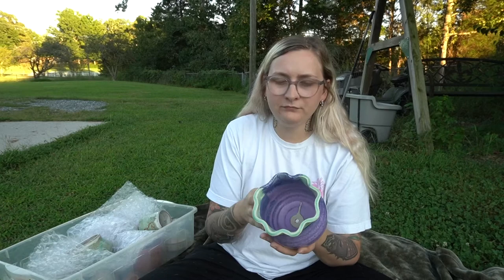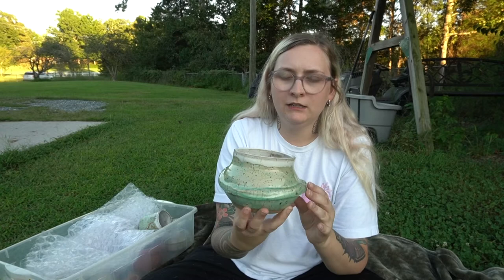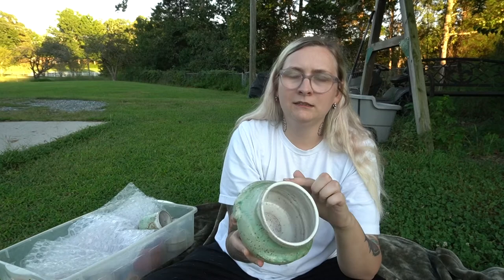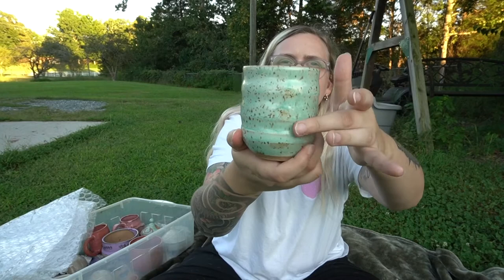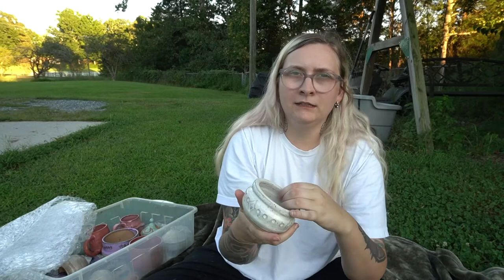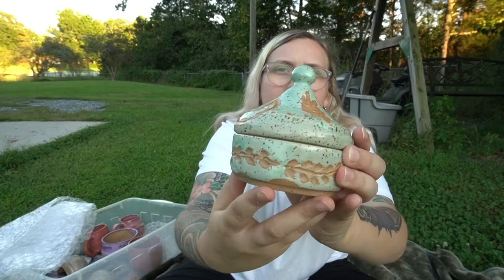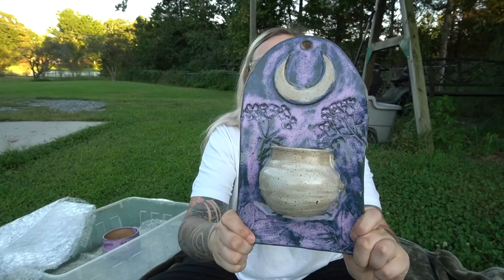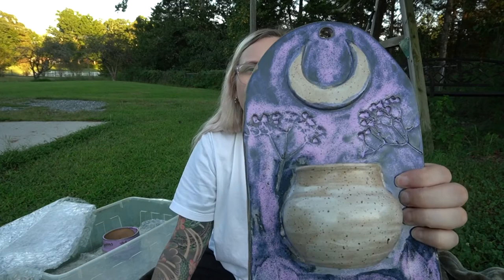POTTERY MAKER HAUL | MUGS, PLANTERS, & WALL DECOR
Hi Ya'll!

In this video I show all the final pieces from the last kiln opening. These are all pieces I worked on in previous videos and in my pottery class.

Thank you for following along on my ceramic arts journey. I hope you like this video. Let me know what you think of everything.

Pottery has been a lot of fun and I hope I get better. I have been doing pottery since March now!

Any links I know I put down below. Thank you again for watching!

-Michele

Names of other glazes but not sure of brand:
White Satin Matte
Purple
Chameleon Green